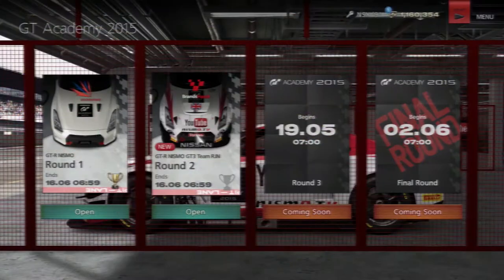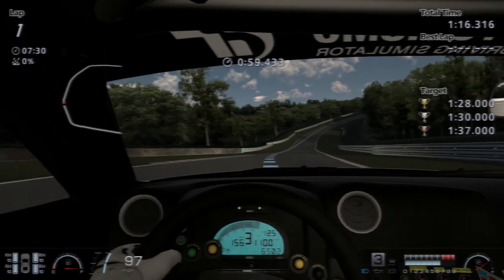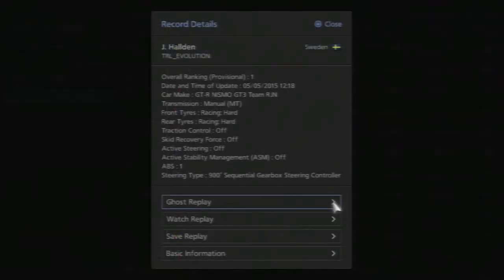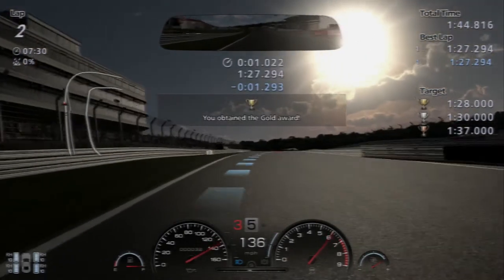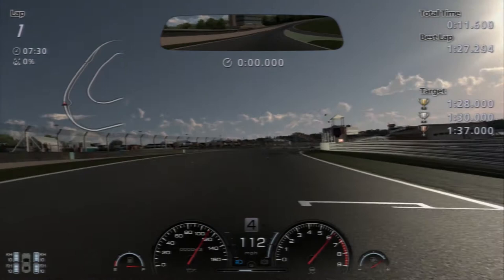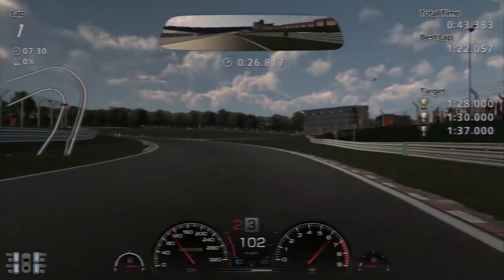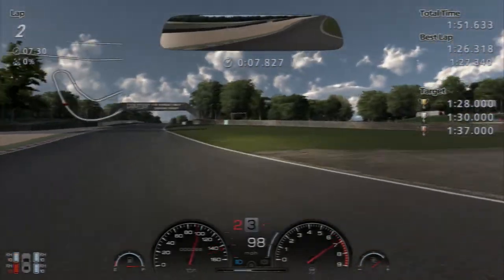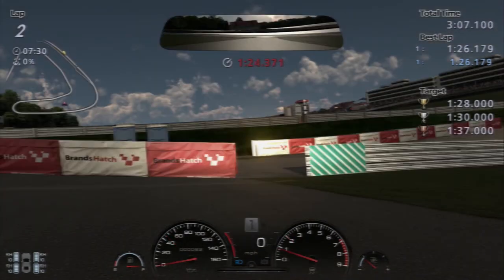HITTING THE BARRIER...AGAIN| Rookie's Guide to Gran Turismo Academy [Episode #2]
Otherwise known as Adam Johnson: Radio Sweetheart.

Yes, ladies and gentlemen, we are into Round 2 of the 2015 GT Academy. In a Nissan GTR GT3 car at Brands Hatch. My home circuit, you say? Yes, but a home that is intent on beating me up...and getting cones to laugh at me. So I decide to fight back with swears and oversteer!

Team Bombersports On Twitter!